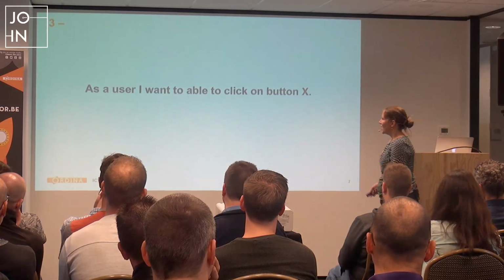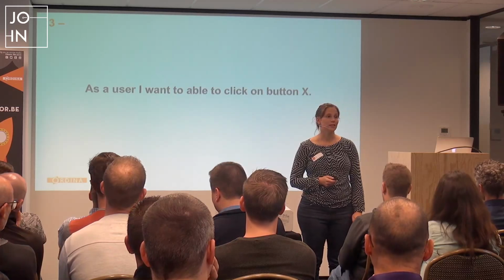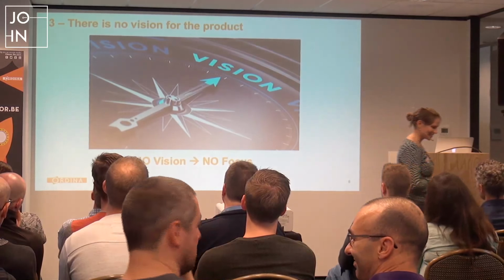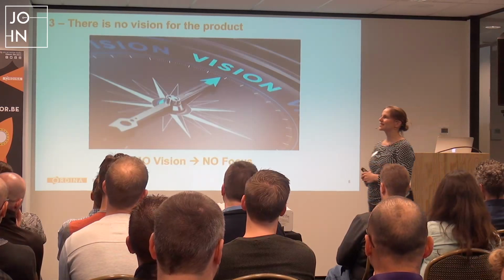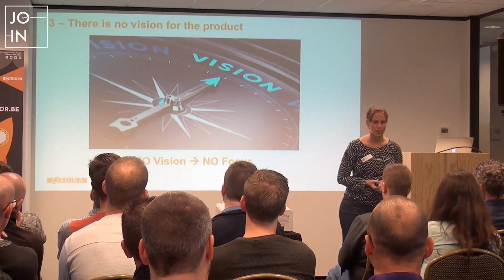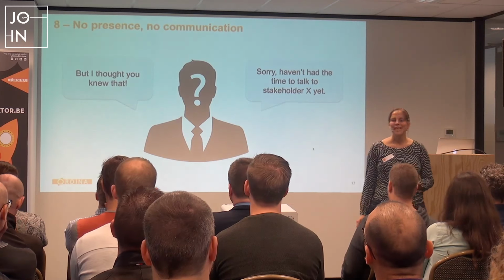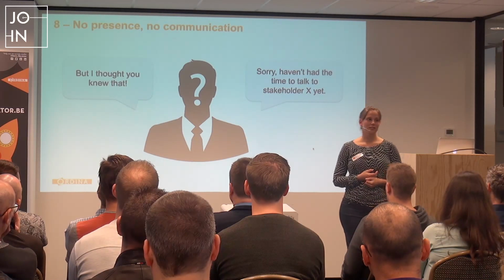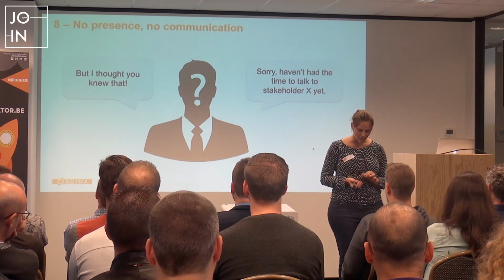The 10 worst mistakes your Product Owner can make by Julia Müller | JOIN 2018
Session:
The 10 worst mistakes your Product Owner can make

Speaker:
JULIA MÜLLER

Abstract:
Ever developed something nobody uses? Or worse, something which never even made it to production? Not feeling like your team contributes to anything? Decisions of Product Owners have a big impact on the value a team delivers for its organization - however with devops the whole team is end-to-end responsible for delivering value. So did you recently check whether your team is building the right thing? How do you start that discussion and why should you even care? This talk provides you with some insight in what to do as a team to prevent above mentioned scenarios from happening because let's be honest - we all want to hear that the stuff we've build is great at the end of the day.